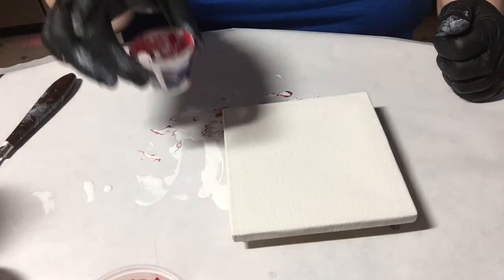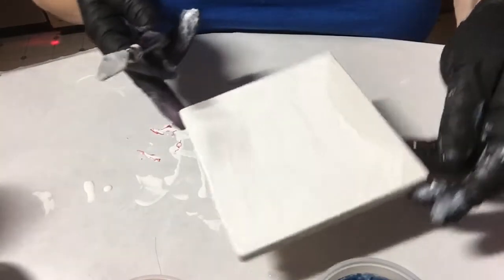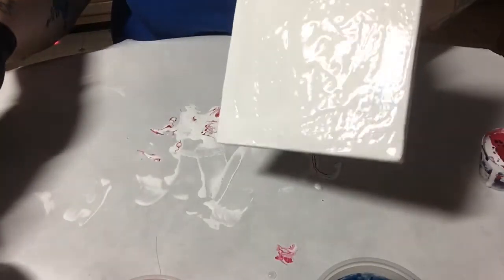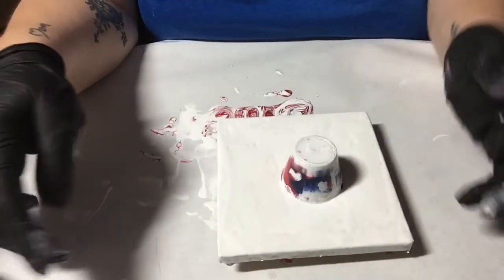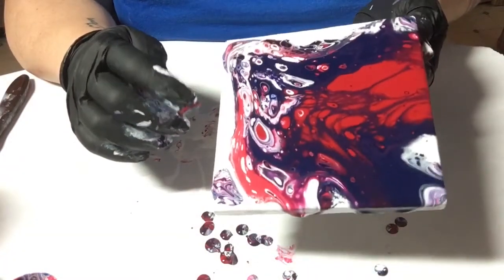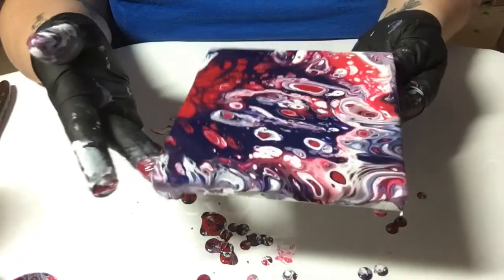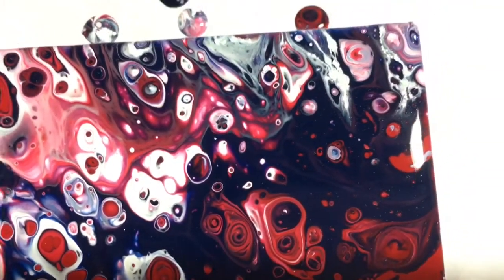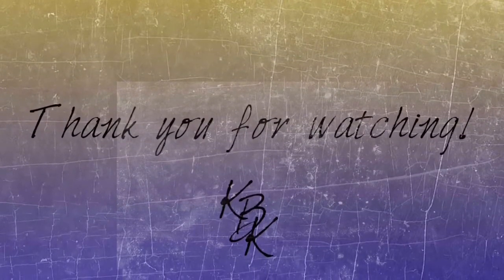034 Lukas Cryl Studio Flip Cup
Thank you for taking your time to check my video out.

My pouring medium is one of two -

Either straight Floetrol - which I mix it anywhere from1 part paint to 1 part Floetrol to 2 parts Floetrol depending on how pigmented and fluid the paint is, then adding water to thin it to the desired consistency.  Note I do not add a whole lot of water as i only need to add a little.

For the other pouring medium I use approximately 8 oz archival PVA glue, 8 to 12 oz Floetrol, 1-2 oz binder medium, 1-2 oz glass medium and 3-4 oz distilled water.  Mix that up and store in a bottle.  I use the same ratio as I do with Floetrol only when I mix it with the paint.

I tend to like my paint on the thinner side.

I use 100% Silicone Treadmill Oil, or Blaster Silicone spray

I use a variety of paints, Liquitex, Artist Loft, Grumbacher, Deco Americana and latex satin house paint.

Currently allowing my paintings to cure a minimum of 2 weeks and then cleaning them by spreading a light coat of cornstarch on the surface of the painting. Rubbing it onto the painting to allow it to absorb as much silicone as possible.  Then I take a damp sponge and put some Dawn dish soap and gently rub the surface of the painting checking the sponge to make sure the paint isn't beginning to rub off.  Then I quickly rinse the soap off the painting under running water.  Allow it to dry for 5-7 days and then spritz the surface with alcohol and wipe it down to remove any additional silicone and let it dry at least one more day.

To seal the painting I use Polycrylic by Minwax.  I use a gloved hand to spread the varnish .  I apply a light coat, allow to dry, then apply 2-3 more coats.